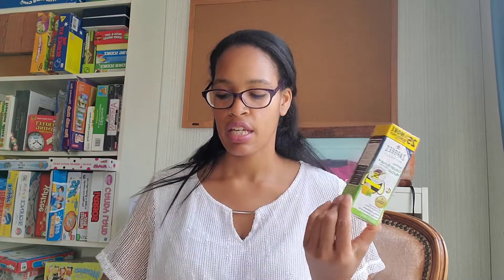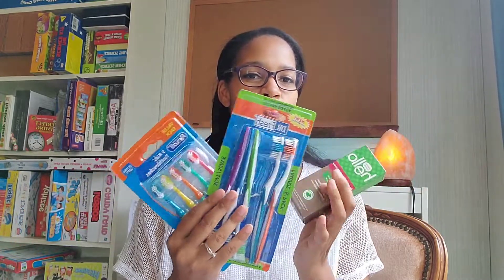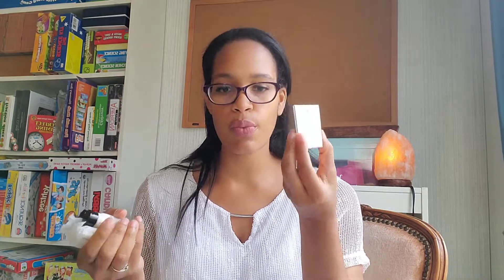20 non essential things you should have | Emergency Preparedness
I hope you are safe, well & prepared

Homeschooling Multiple Grades
://youtu.be/7oBDb3CBo6Y

If you'd like to be a blessing to me, my homeschool or my homestead you can donate!!!

$ethnicgreenliving

Grace.Filled_
Grace.Filled_Gardens
Grace.Filled_Homeschool

Grace Filled Gardens